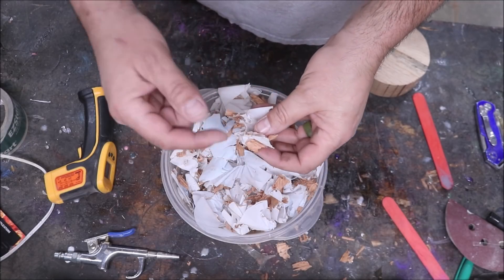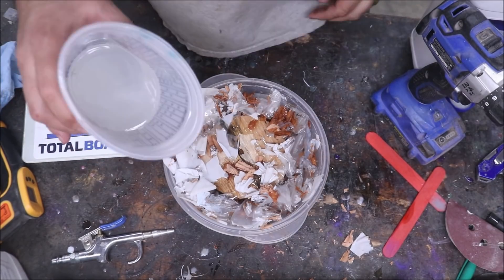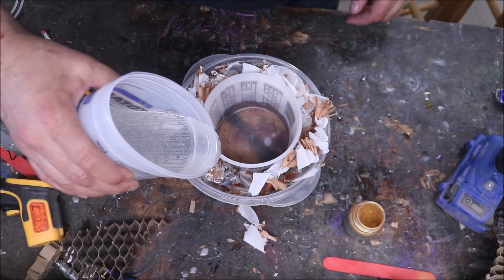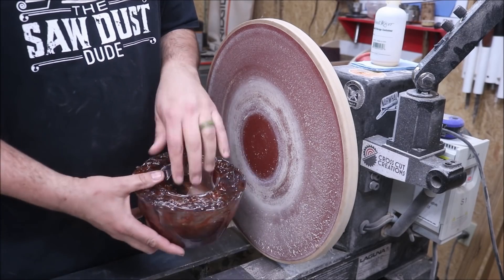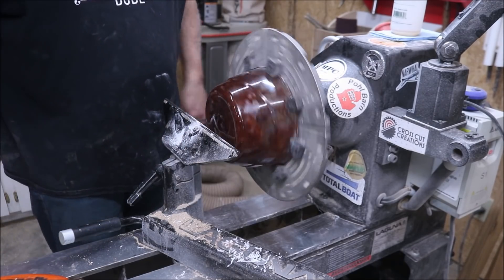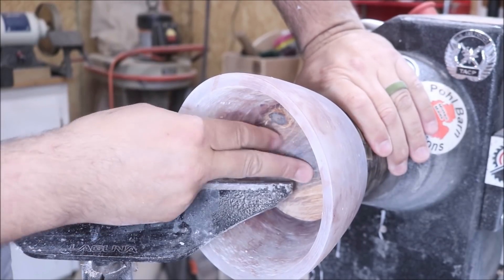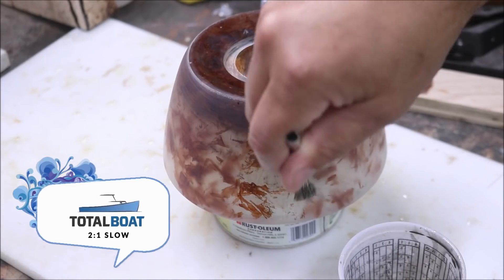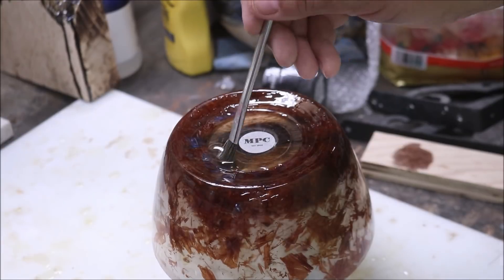Recycling Burl and Resin Shavings - The Result were Amazing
I recycle the burl and resin shavings from the hollow form. I was even surprised be the results.